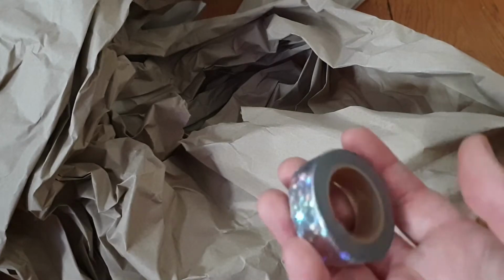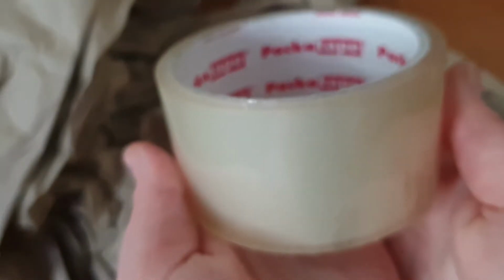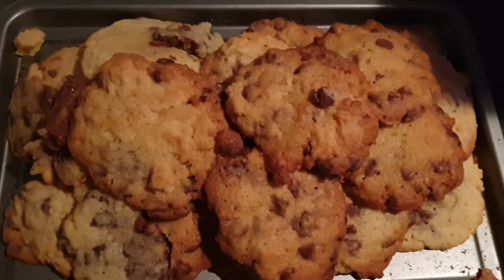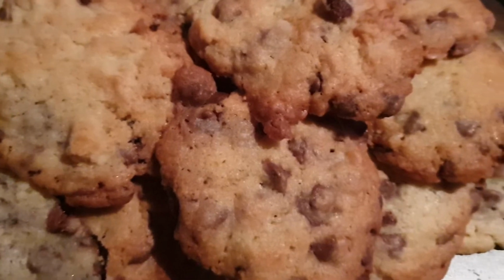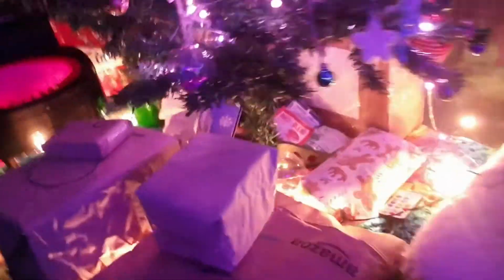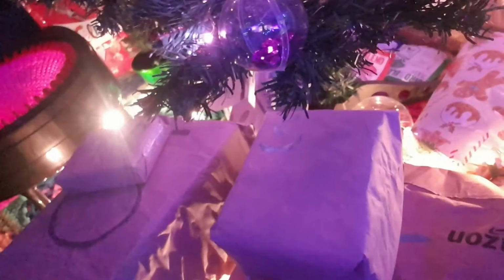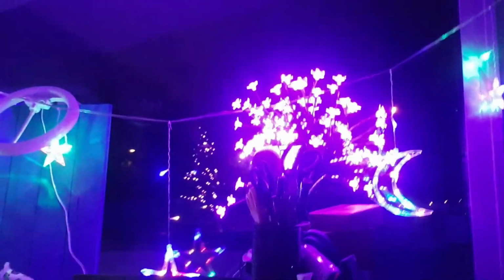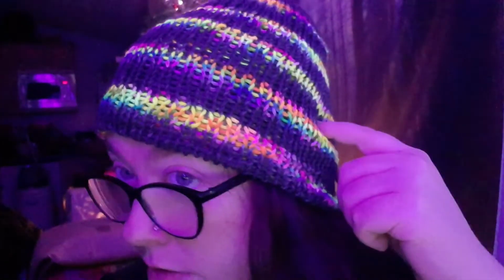Vlogmas day 22: the Cookie Quality Council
We Wish You A Merry Christmas by Yoshinori Tanaka / 田中 芳典